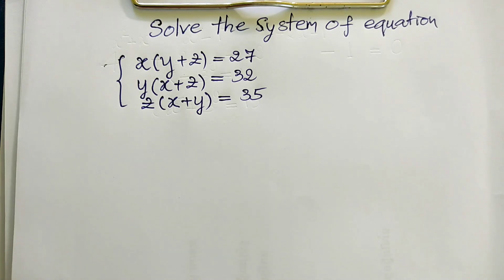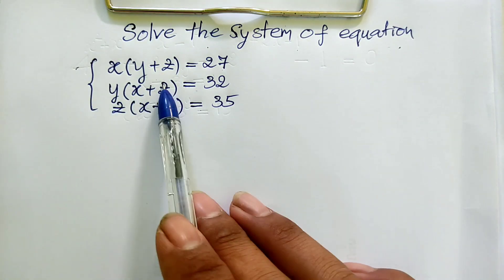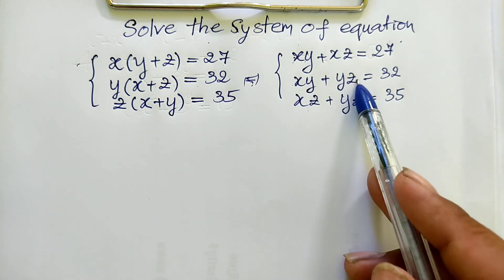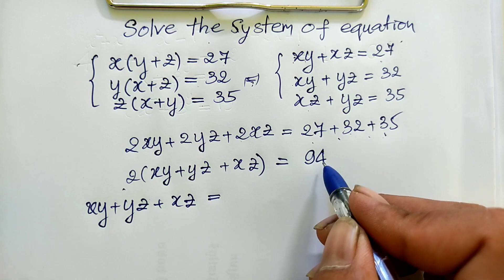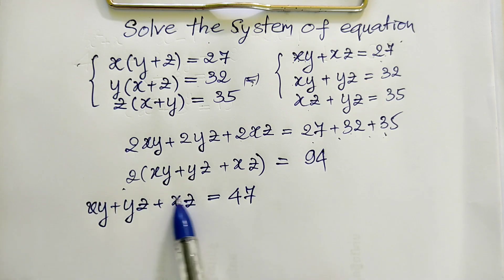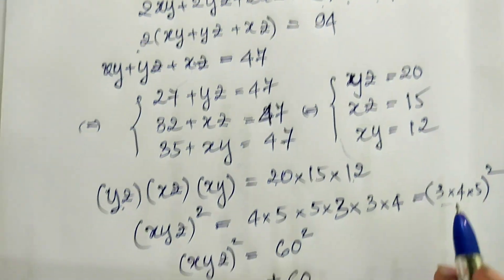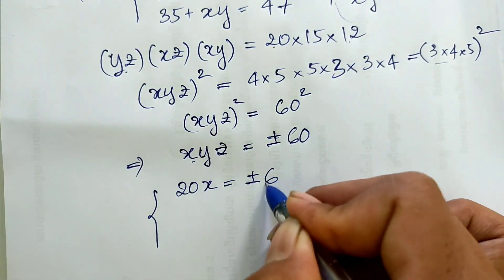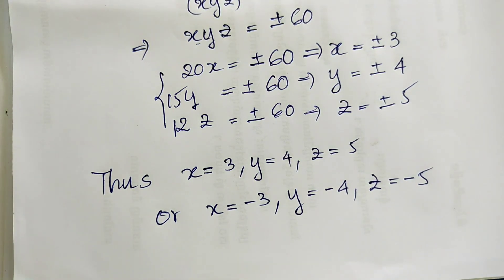Nice Math Olympia| learn how to solve system of equations| math Olympiad training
In this video, we're going to teach you how to solve system of equations!

Systems of equations are a common type of equation that you'll see on the AP Calculus exam. By learning how to solve system of equations, you'll be well on your way to success on the AP Calculus exam. In this video, we'll show you how to do it step-by-step, and then we'll provide practice problems to help you practice. So if you're looking to improve your calculus skills, be sure to check out this video!
I promise you should be able to do this after end watching my video.
please good luck together.